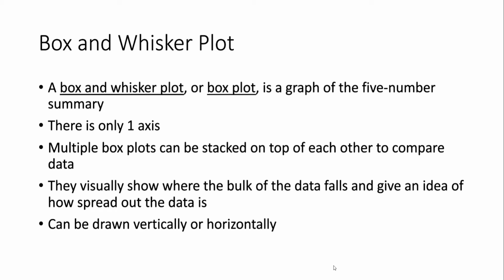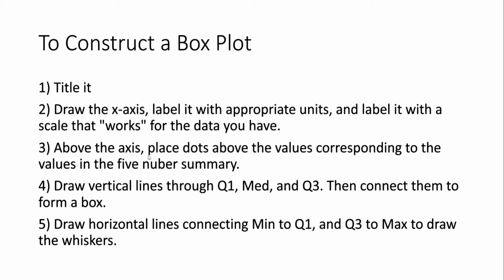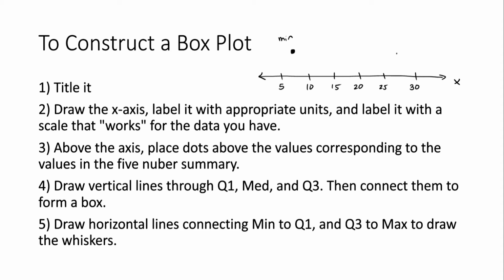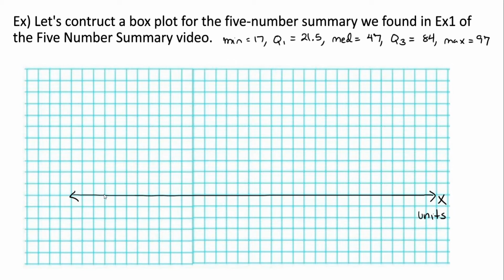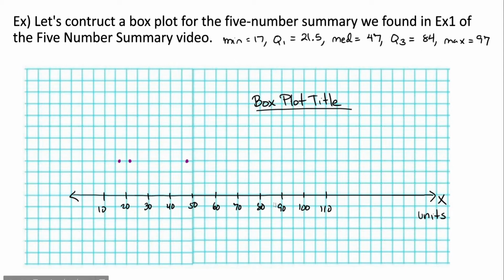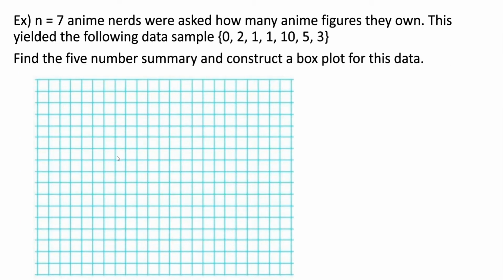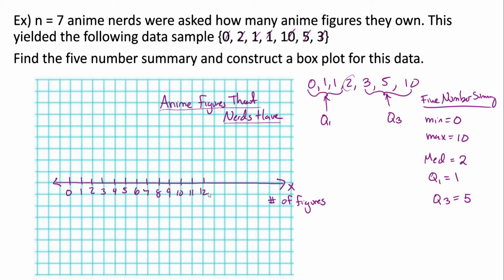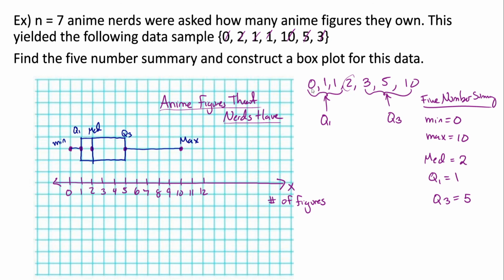Box and Whisker Plots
How to construct a box and whisker plot using the five number summary